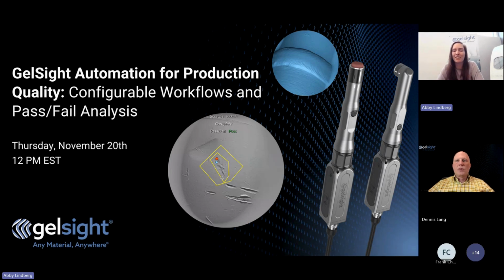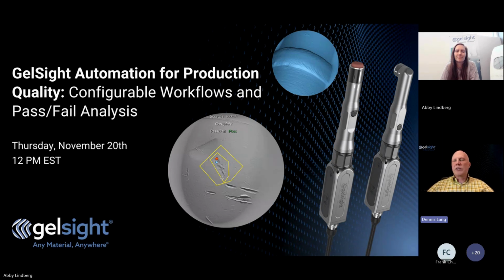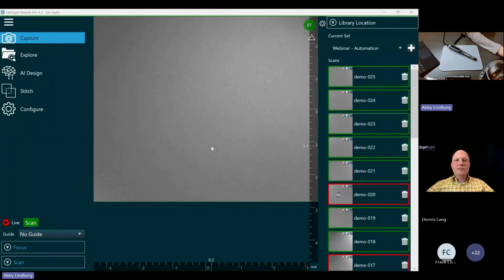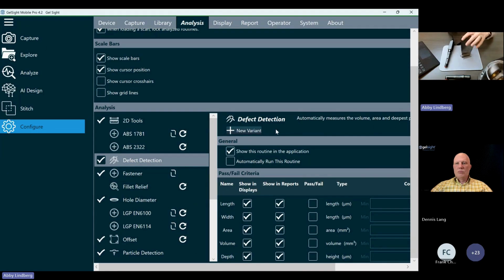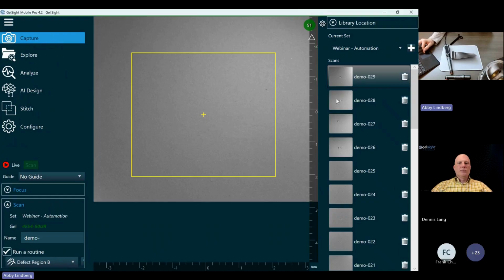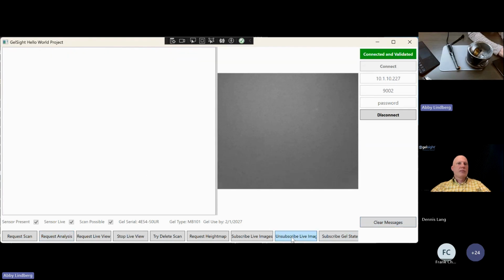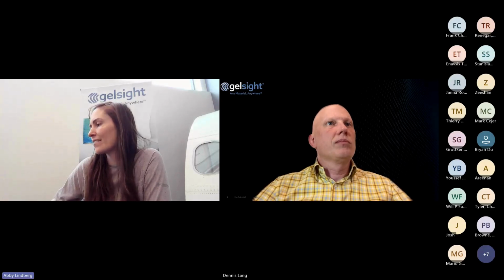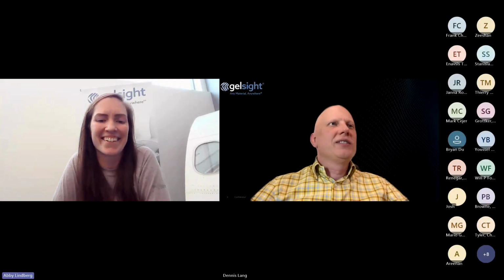WEBINAR: GelSight Automation for Production Quality: Configurable Workflows and Pass/Fail Analysis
Discover how GelSight®’s tactile sensing technology streamlines inspection processes through configurable workflows and automated pass/fail analysis. In this session, presenters Abby Lindberg, Lead Applications Engineer, and Dennis Lang, Chief Business Officer, walk through how to automate defect analysis using real-world examples, set and deploy pass/fail criteria, customize and run inspection routines, and get started with the GelSight® API.